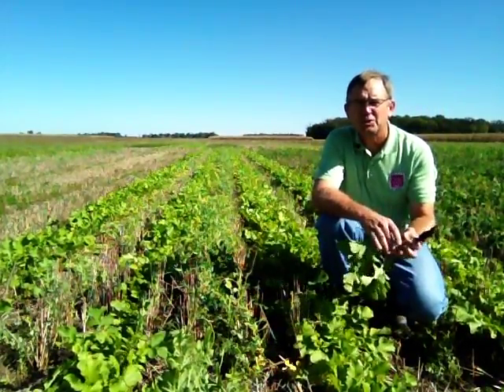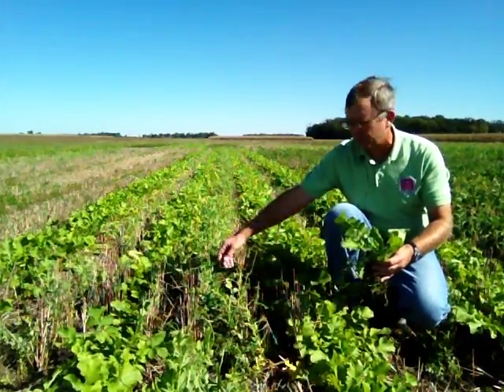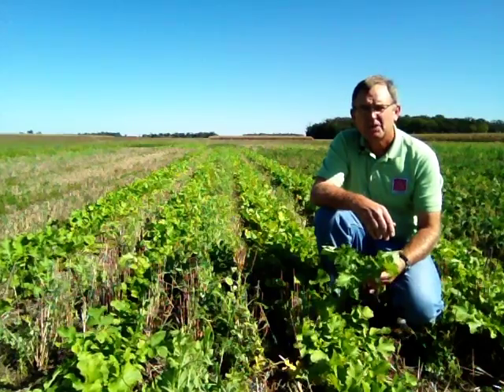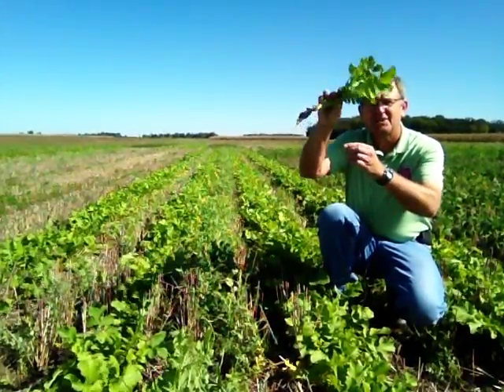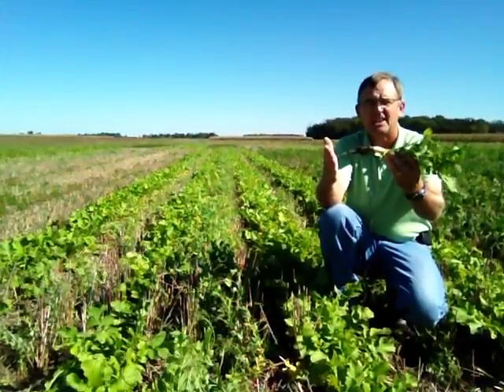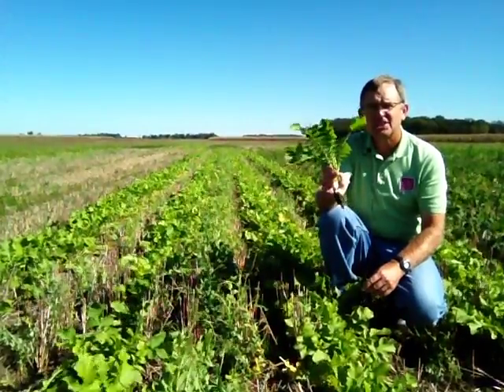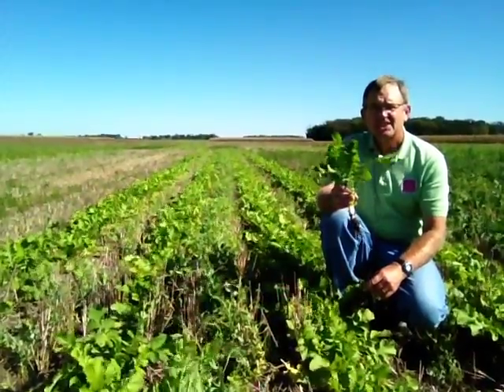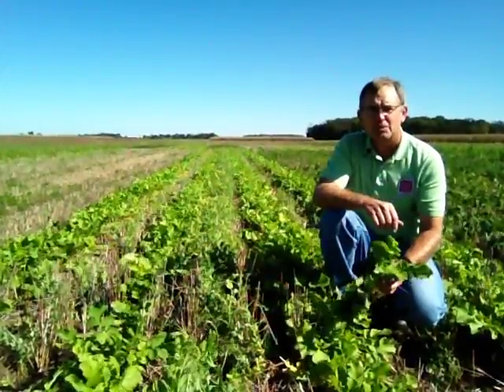Radish and winterpea planted together as cover crop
A splitter planter with 15-inch spacing was used to plant separate rows of oilseed radish and winterpea cover crops. The research showed better depth control and reduced cover crop seeding rates and improved growth of both cover crops resulting from a synergistic effect.